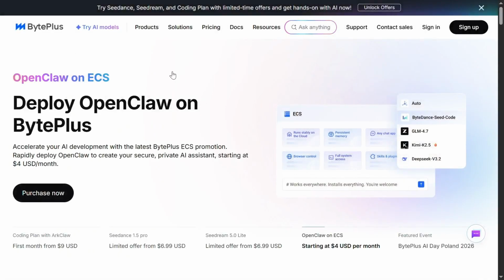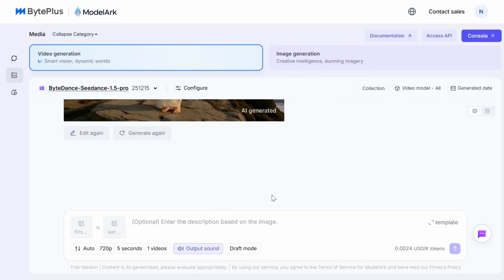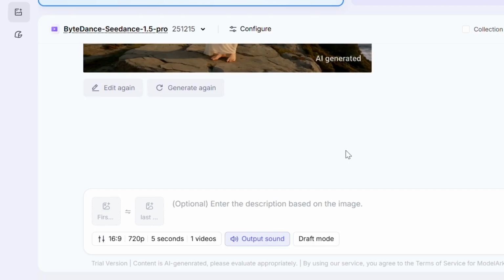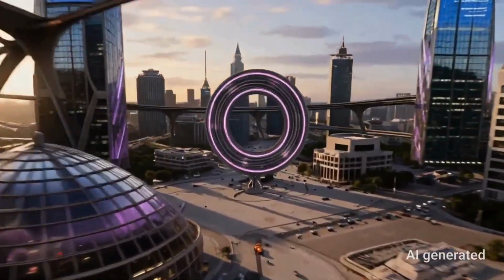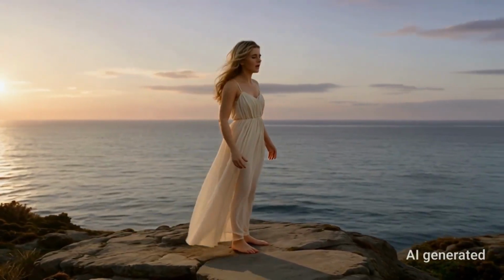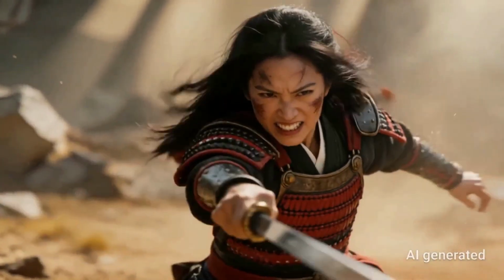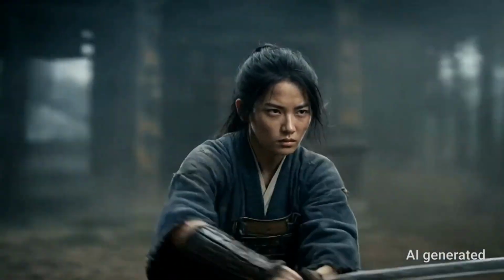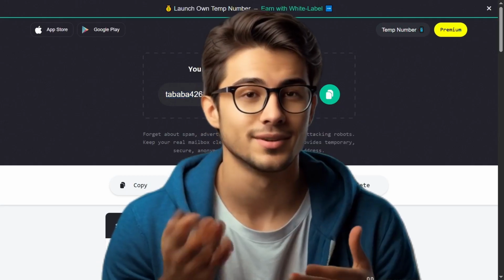Free Unlimited AI Video Generator | Free Seedance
Discover the best free unlimited AI video generator with Seedance! In this tutorial, learn how to create high-quality AI videos, cinematic animations, and viral content without any cost with free text to video ai tool. This step-by-step guide shows how to use Seedance for text-to-video, image-to-video, and smooth transitions.